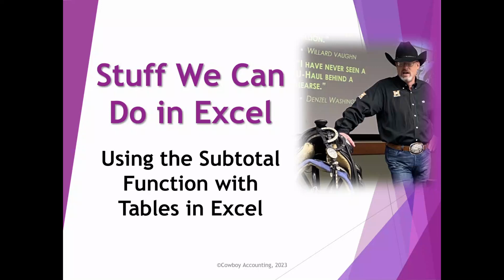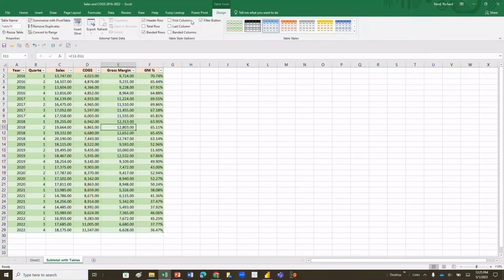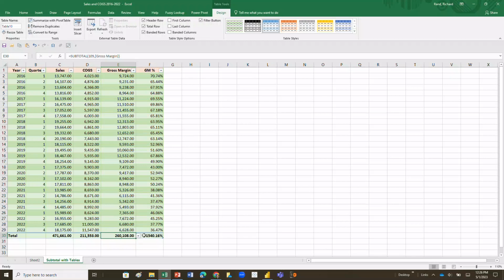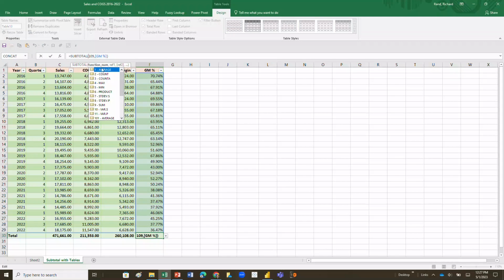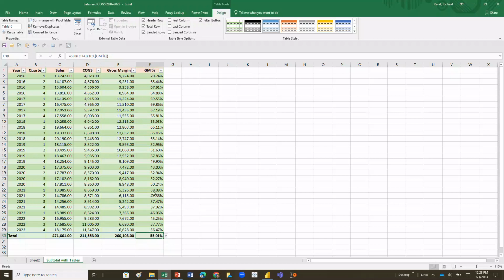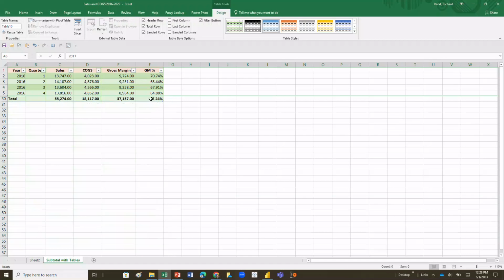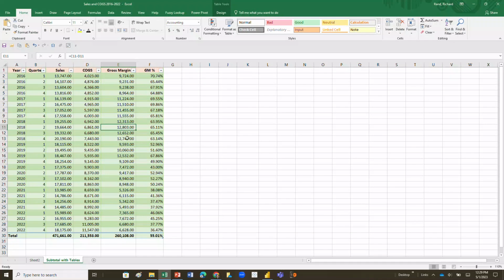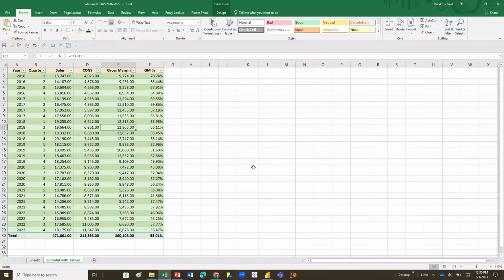Using the Subtotal Function with Tables in Excel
In Excel, there is a versatile Subtotal function that allows you to create subtotals for a variety of different functions.  That tool works differently when you are working with a range of data vs. a table of data.  This video looks at creating subtotals in a Table.